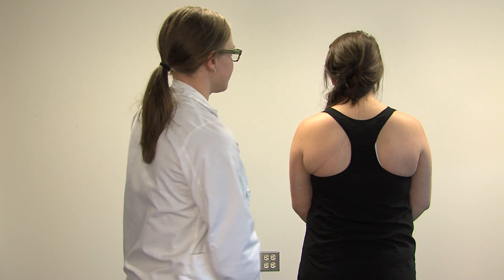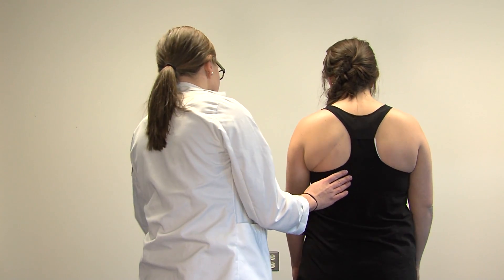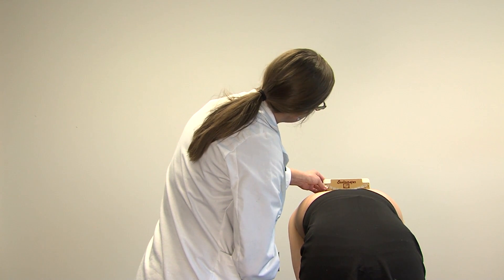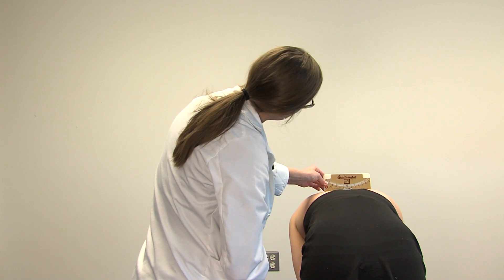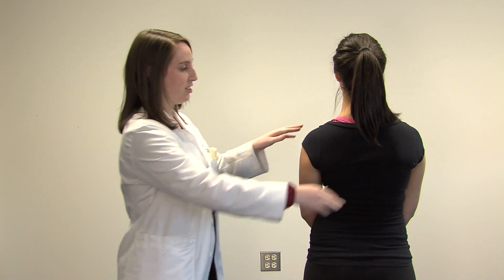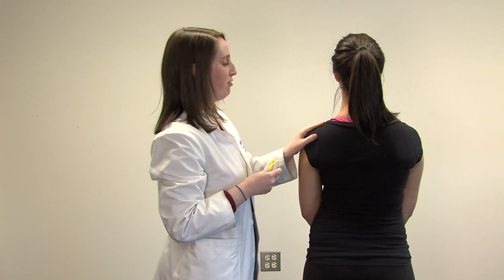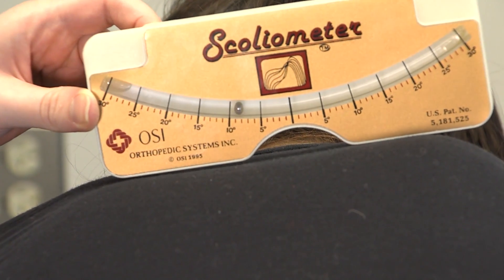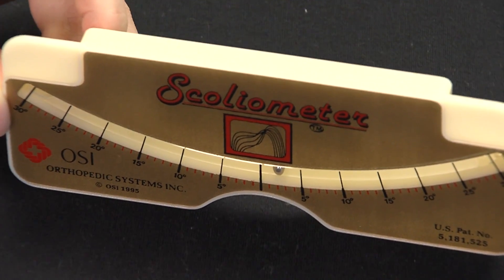How to Use a Scoliometer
How to screen for scoliosis using a scoliometer